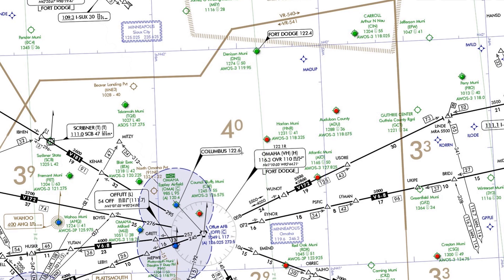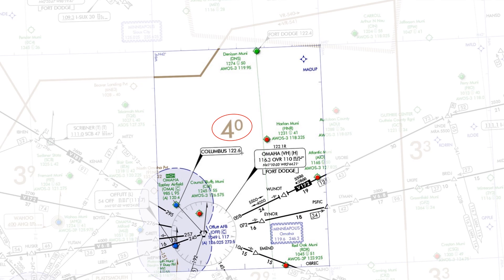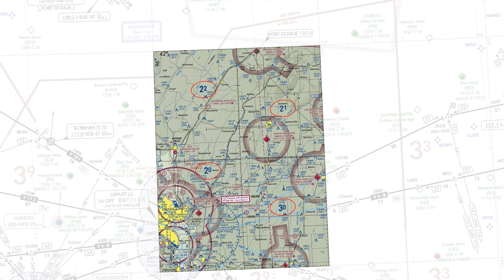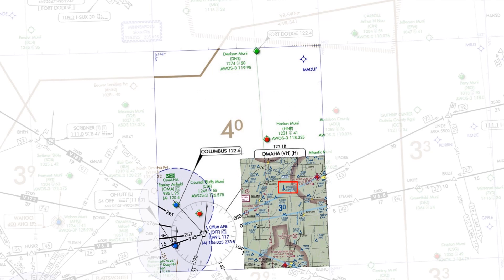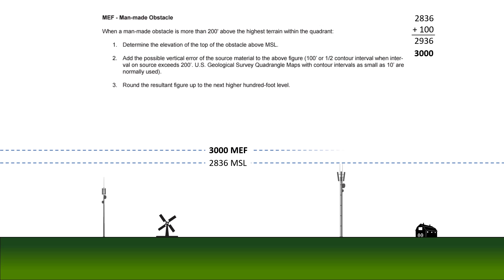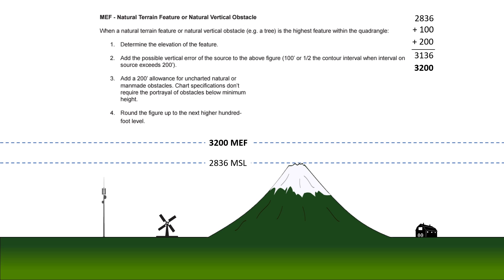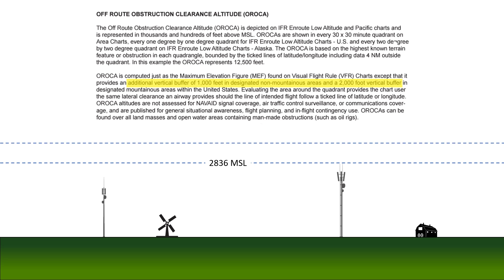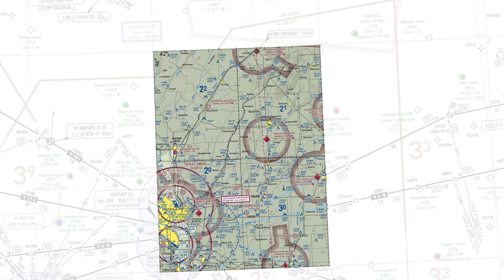MEF vs OROCA | How Minimum Altitudes are Determined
Maximum Elevation Figures (MEF) and Off Route Obstruction Altitudes (OROCA) are both calculated based on the highest obstruction in an area. One relates to VFR flying, and the other to IFR, and they serve different purposes.